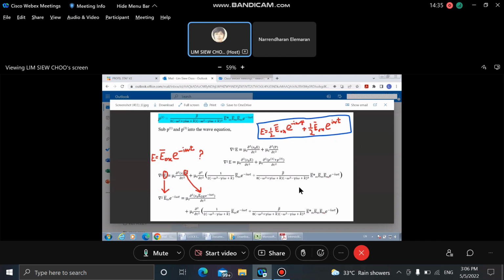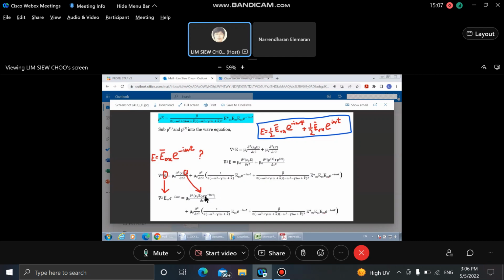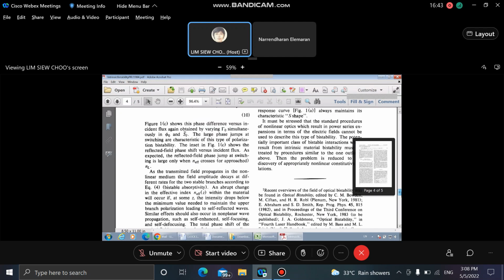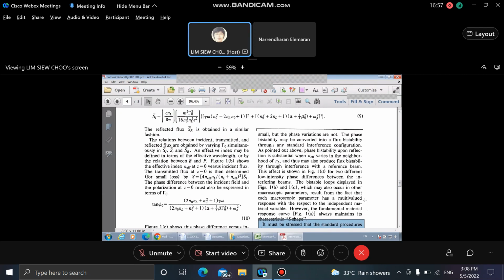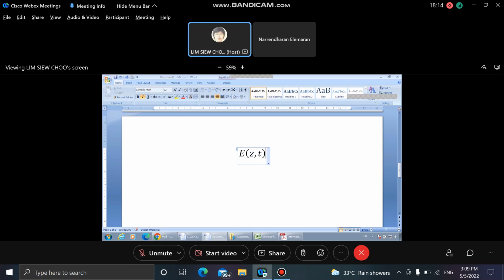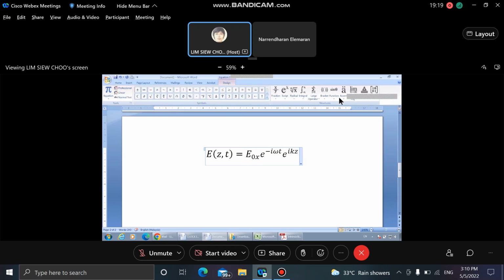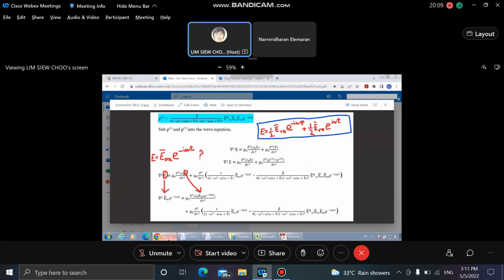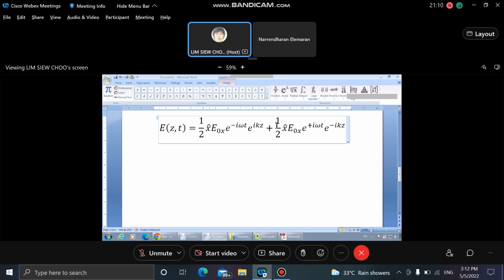Week H 1.7